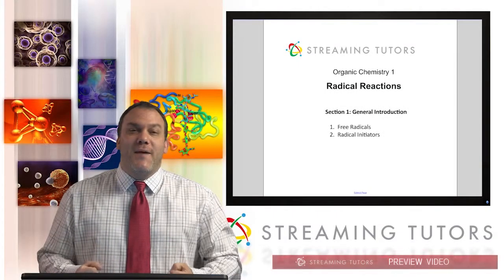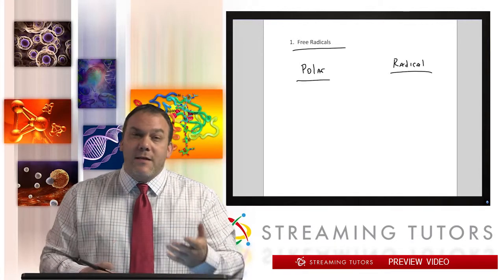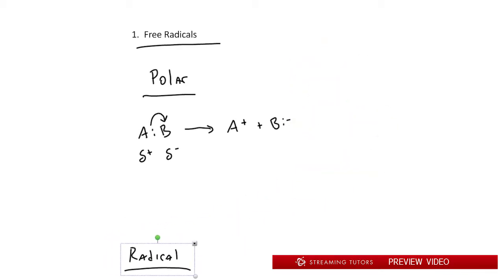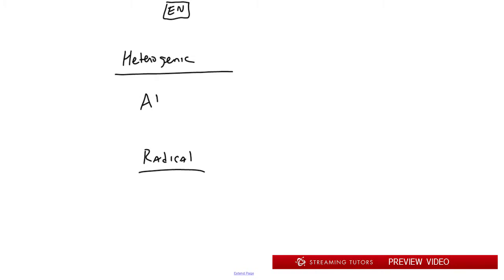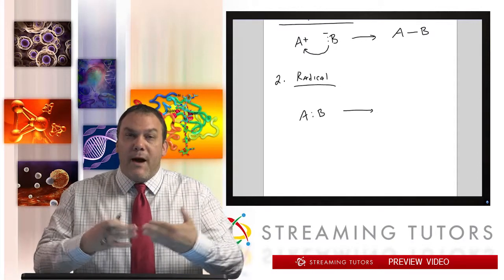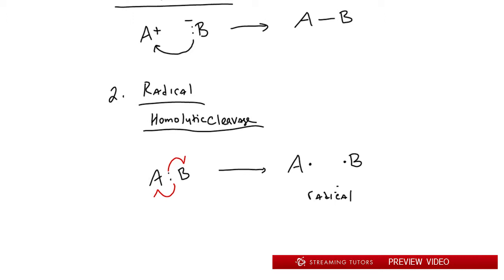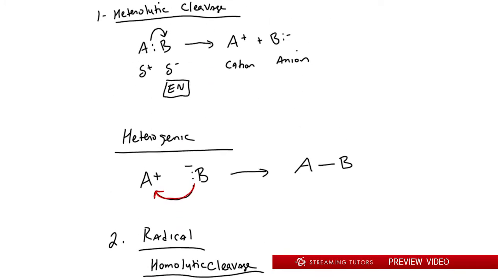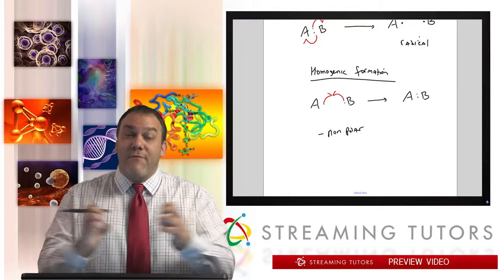Radical Reactions Introduction tutorial